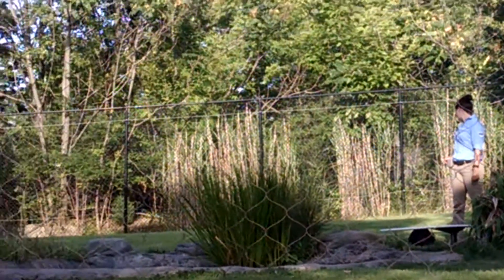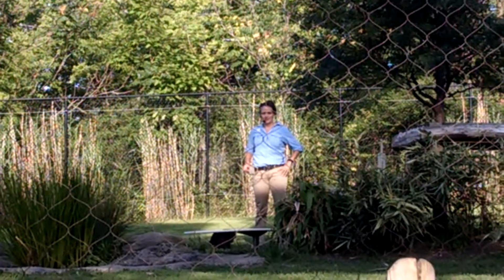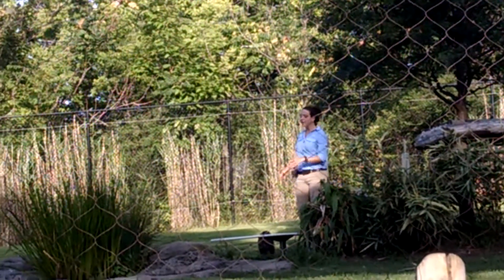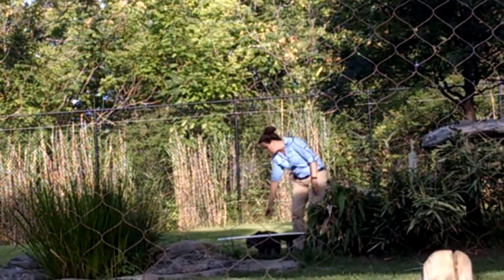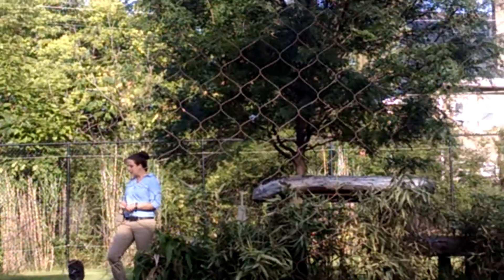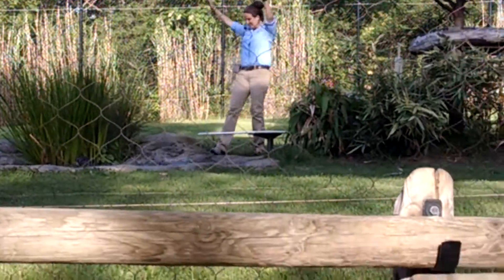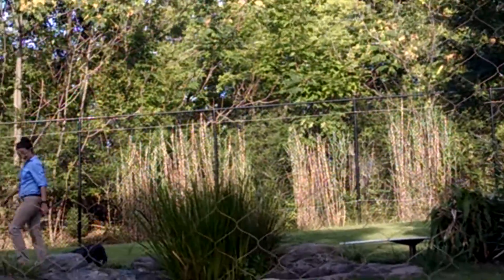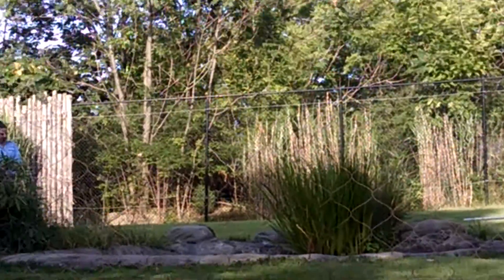Cincy zoo fishing cat